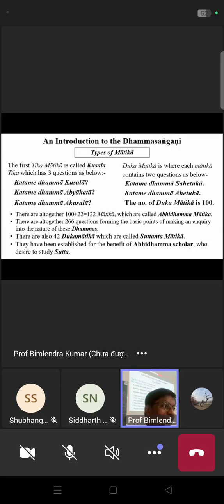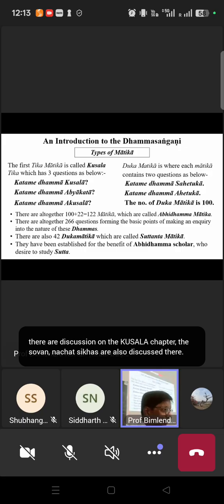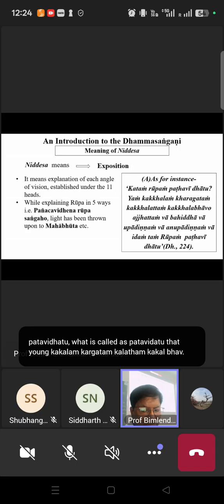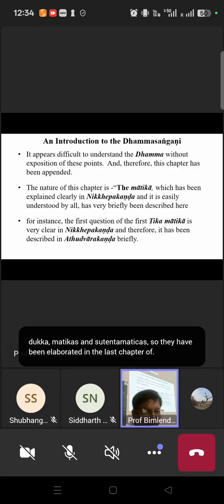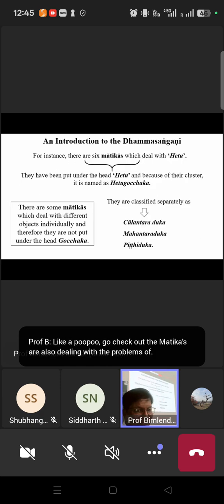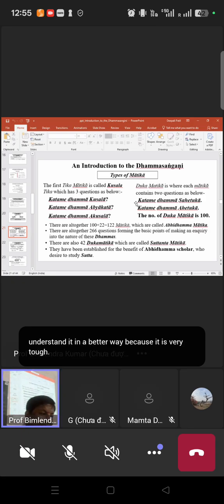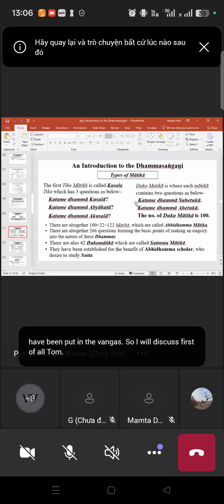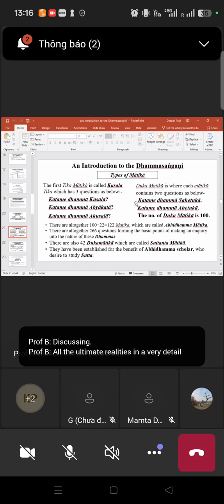Day 1 - P2 - An Introduction to the Dhammasaṅgaṇi - Prof. B. K. Kumar ( 12.10.2025)